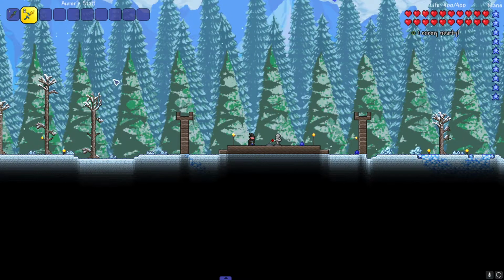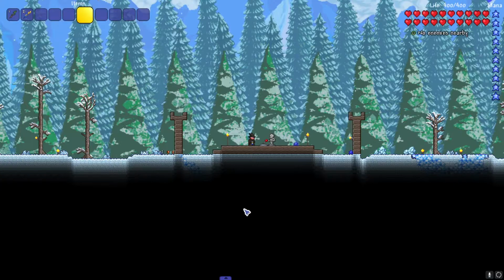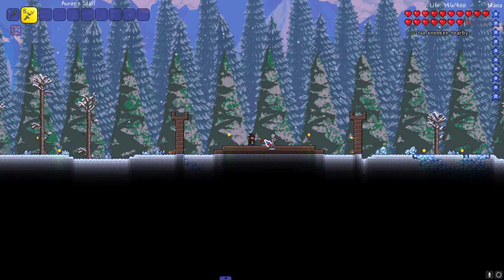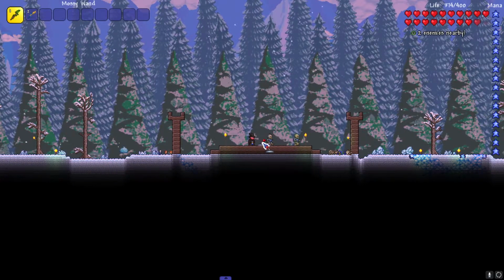Sorcery Overhaul - Auror's Staff & Mossy Wand!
Hey everyone! Here's some footage of two new items in the Sorcery Overhaul mod!

(Note: items are subject to change, this information may or may not be accurate in the future)

0:00 Introduction
0:18 Mossy Wand
1:08 Auror's Staff
2:40 Auror's Staff & Mossy Wand Gameplay
3:25 Outro